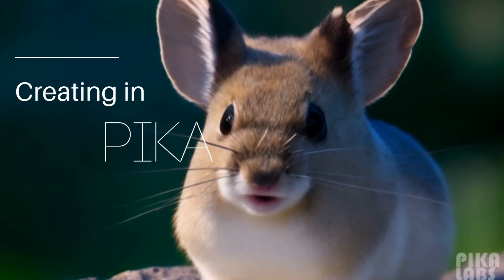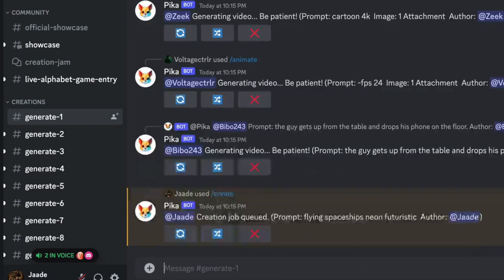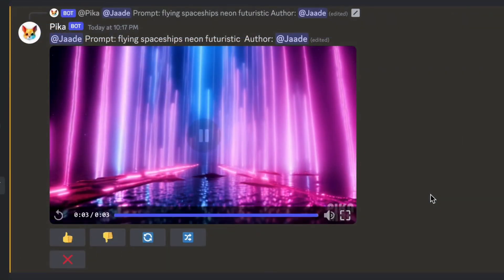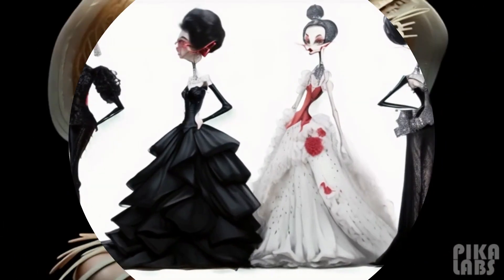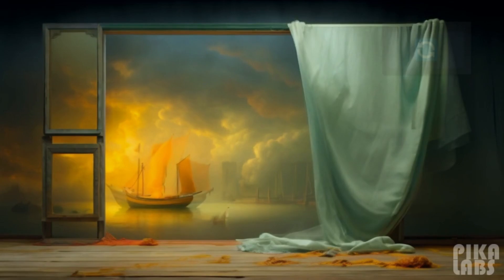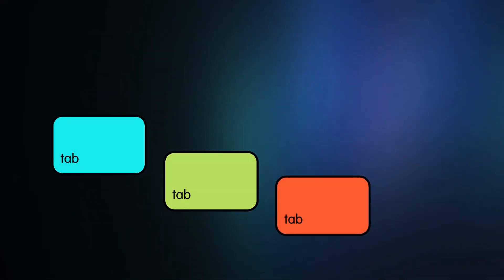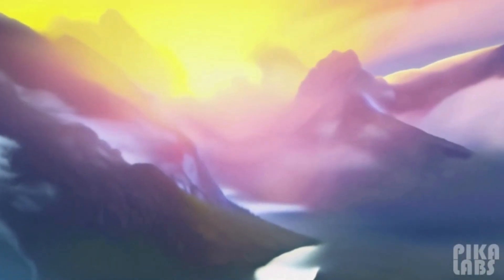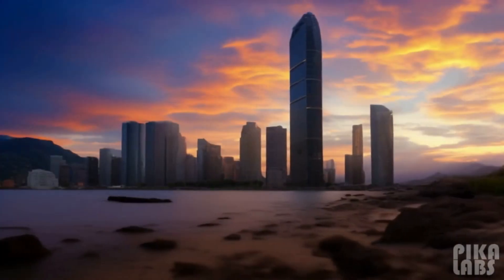Unveiling Pika: Text-to-Video Magic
Ever wondered how to turn simple text into captivating videos? Meet Pika, the Discord-based AI tool that's got me hooked! In this step-by-step guide, I'll show you this text-to-video magic in Pika. I'll show you how to navigate Pika's features, from basic video creation to advanced controls that let you play director. 🎬

What You'll Learn:
- How to get started with Pika and join its Discord server.
- The basics of creating and animating videos in Pika.
- Pro tips on aspect ratios, camera movement, and more.
- How to make longer videos by stitching together short clips.

Share your Pika masterpieces using makingthephoto. Can't wait to see your creations!

VIDEO TIMELINE
0:31 What is Pika?
0:57 Creating Videos in Pika
2:29 Animating Images in Pika
3:16 Pika Controls (Parameters)
5:02 Creating Long Videos in Pika
6:43 Creating with Pika one-on-one

Explore Midjourney
Beginner’s Guide to Creating AI Images: Getting Started

BEHIND THE SCENES
Artwork by Jenn Mishra via Midjourney